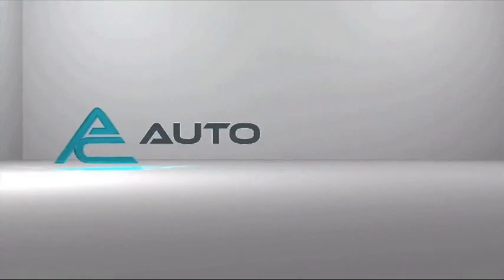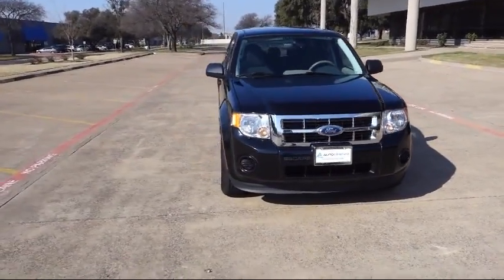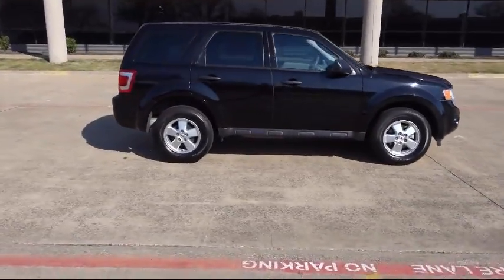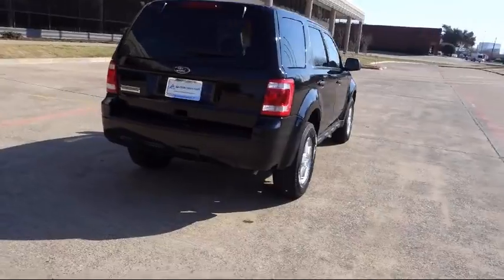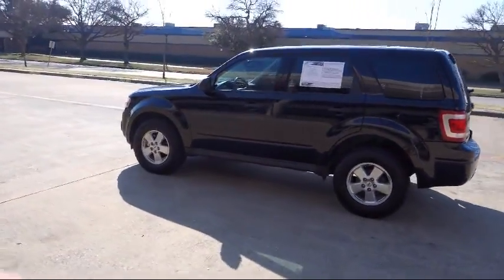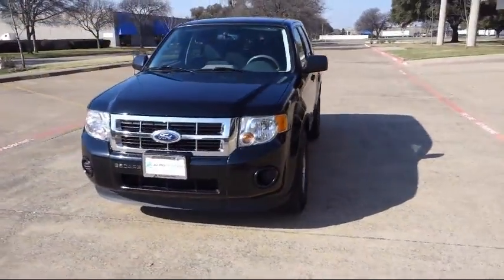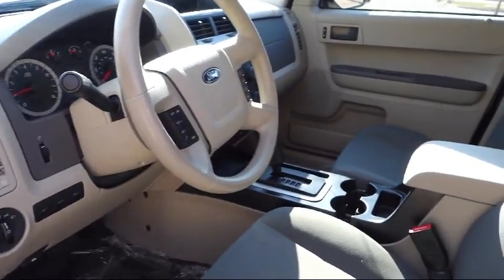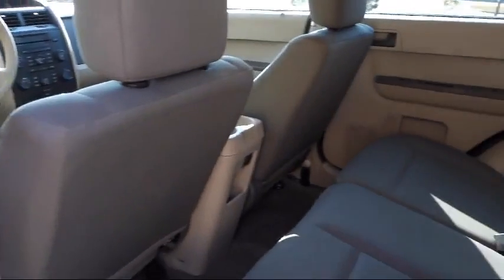2011 Ford Escape XLS Carrollton Irving Dallas Richardson Plano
2011 Ford Escape XLS Stock Number: BKB35992 Vin:1FMCU0C79BKB35992.

AutoCentrix
3340 Wiley Post Road